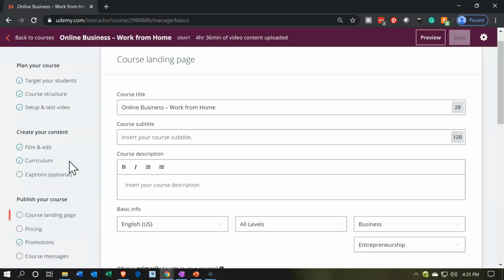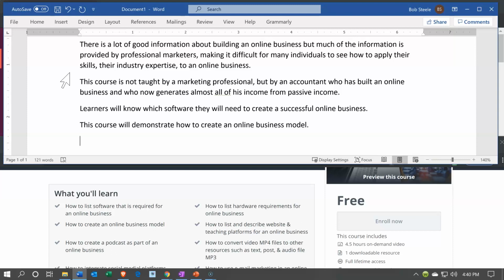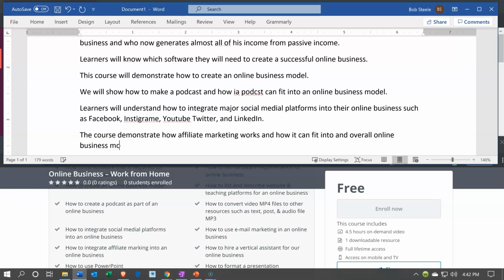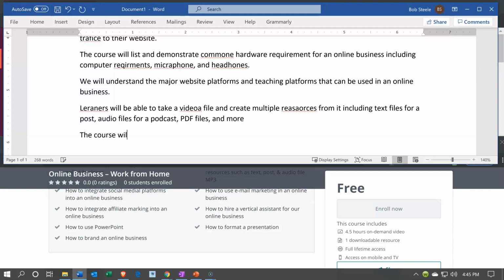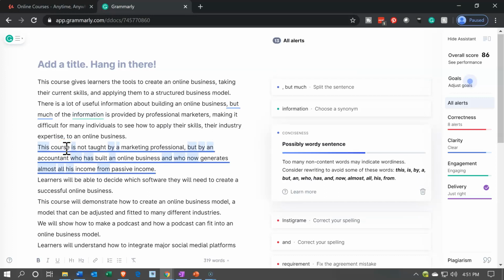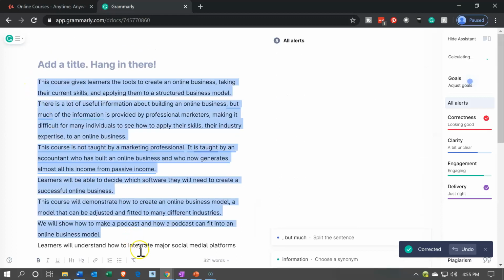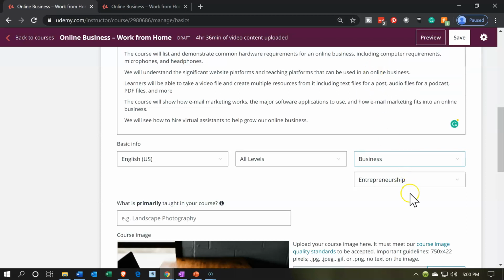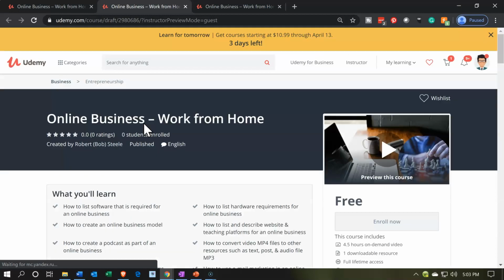Udemy Course Course Landing Page 268